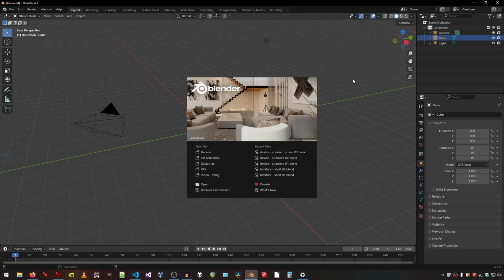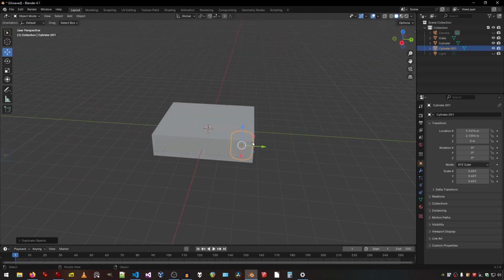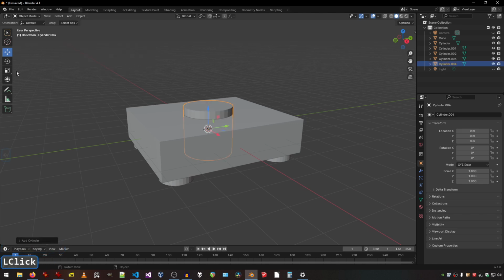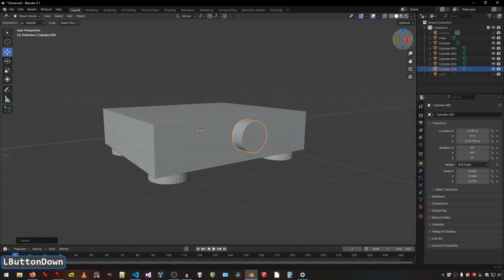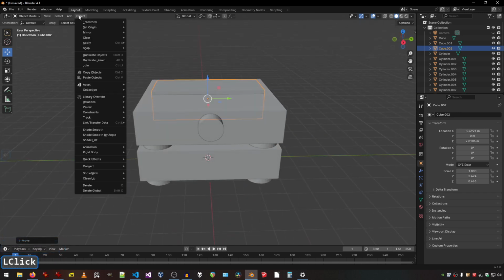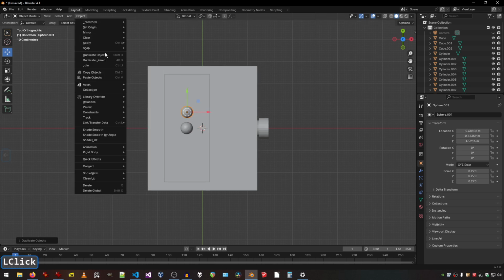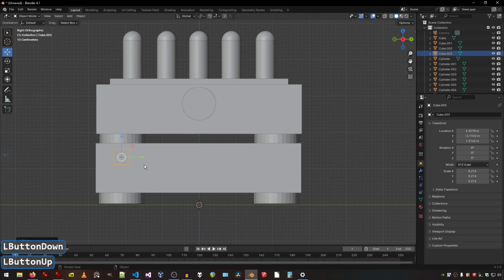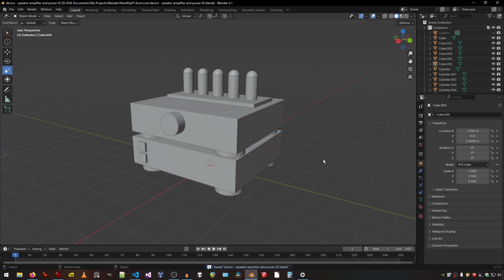Learn Blender the easy way - Day 05 - Amplifier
Get started in 3D modelling the easy way while avoiding giving up.
Today you'll learn how to make a high-end tube audio amplifier for those speakers from the last tutorial!

Tools used:
-Blender version 4.1.0
-ZOOM H4n (audio recording)
-Audacity (audio editing, noise removal)
-DaVinci Resolve 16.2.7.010 (editing and audio adjustments)
-VLC (final review)

Upcoming objects we'll be making in the series - please do share suggestions in the comments! Think simple objects from everyday life such as:
PC tower
PC monitor
Keyboard and mouse
small desk
gaming console
laptop
cellphone
Microphone
Audio gear
DVDs/game cases
digital tablet
art frame + texture maybe?
ceiling lamp
light switch
Portable heater
door & windows
window blinds (large, spaced)
AC or portable AC
etc.

== Chapters  ==
00:00 - Intro
01:13 - Find lost objects
03:45 - The Power Supply
04:41 - Making Tubes
07:03 - Power Buttons
08:38 - Save file